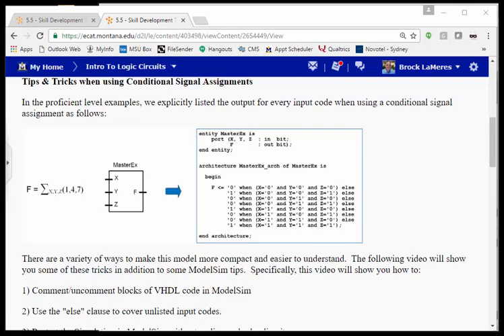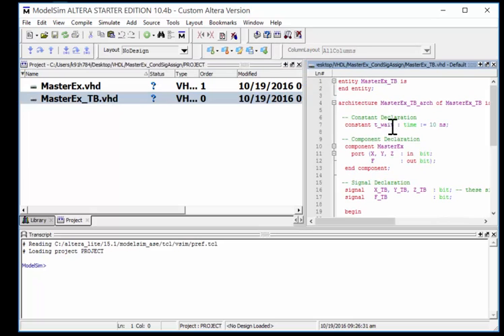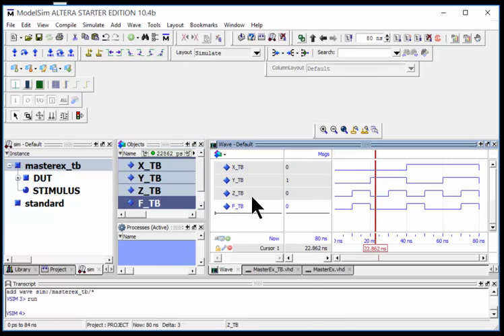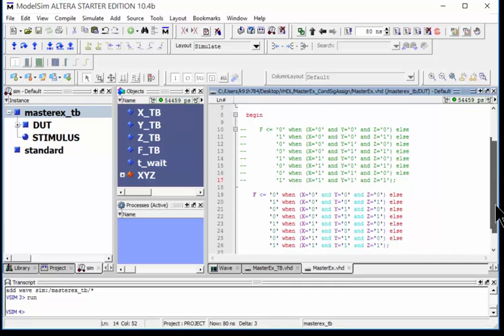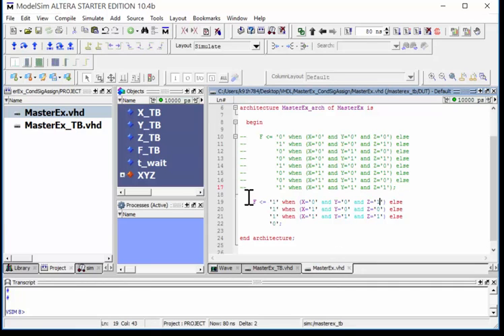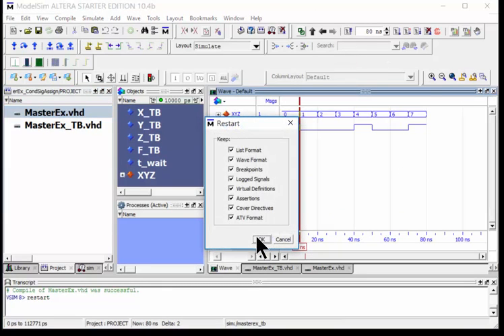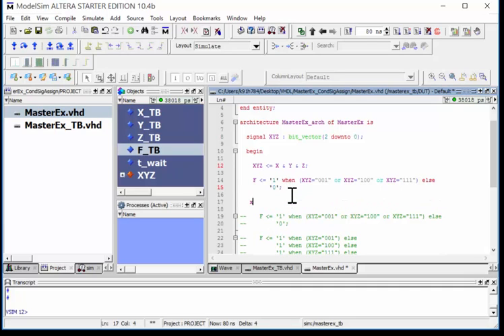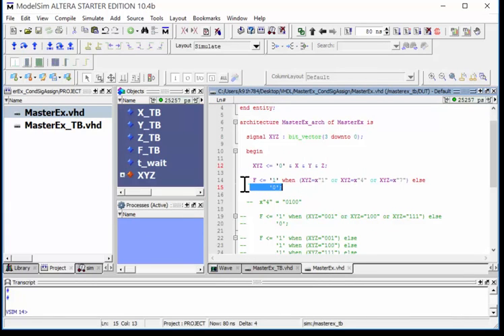ADL 5.5 - Tips & Tricks for Conditional Signal Assignments